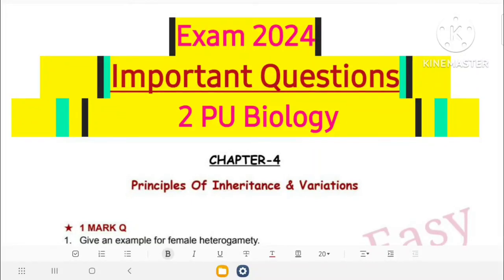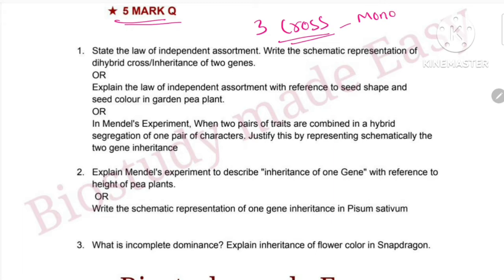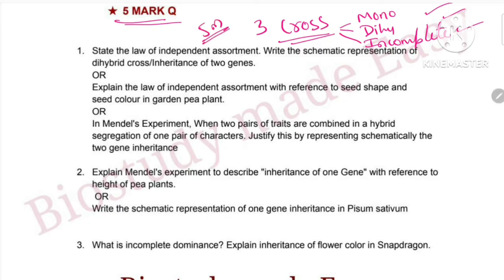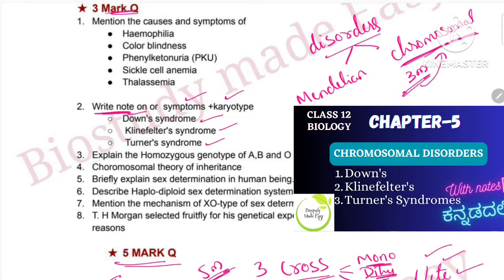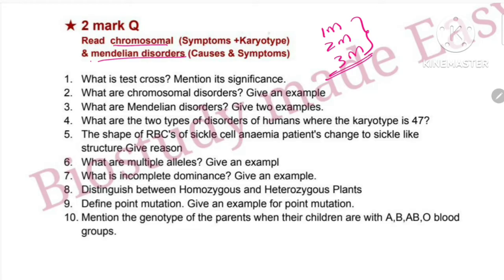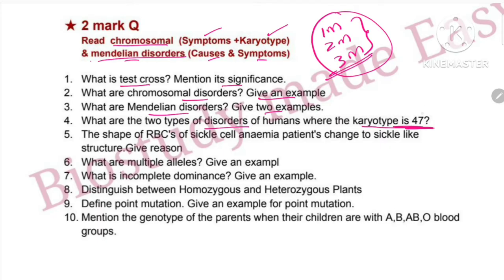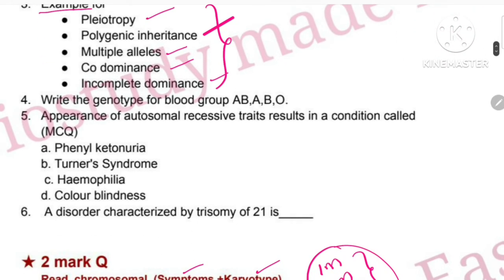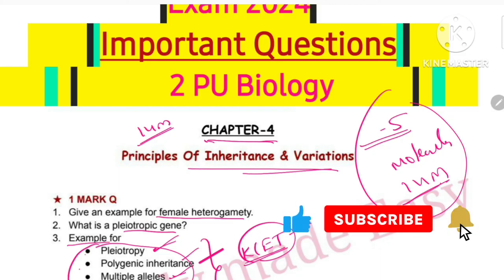Principles of inheritance|| 2 PU BIOLOGY EXAM 2024|| IMPORTANT QUESTIONS @biostudymadeeasy​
In this video 2nd PUC biology Chapterwise important questions discussed
according new exam pattern 2024
Chapter-4 Principles of inheritance and variation
1 mark questions
2/3 mark questions
5 mark questions

TIPS TO GET 65/70 ➡️

2 nd Pu Biology NCERT chapters click to watch⤵️

5️⃣ PRINCIPLES Of INHERITANCE And VARIATION

et biology